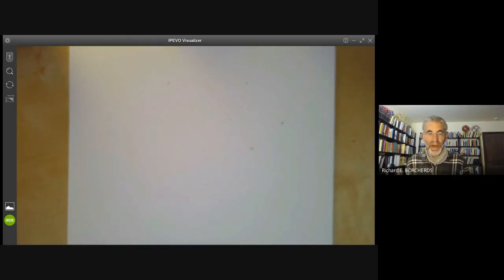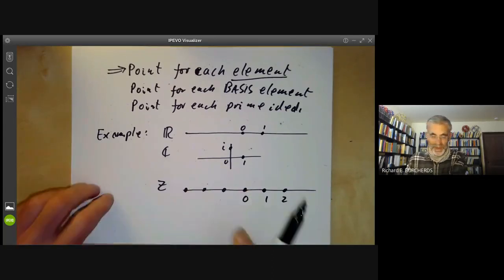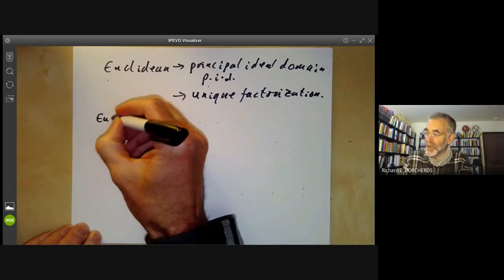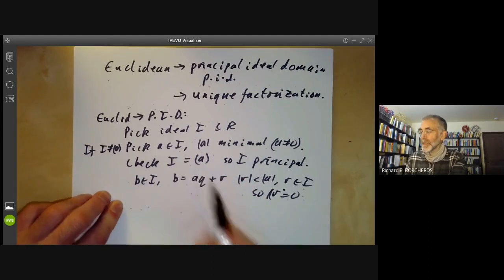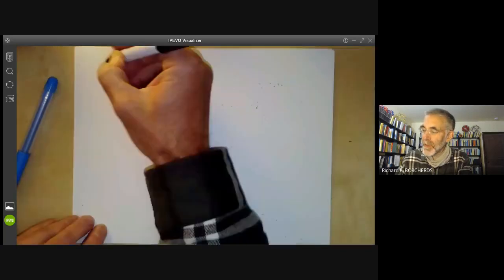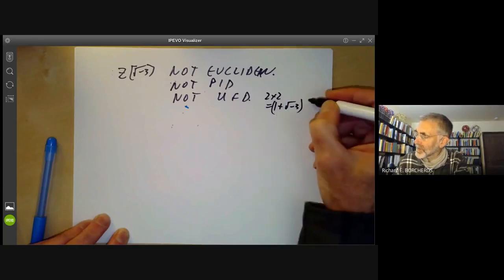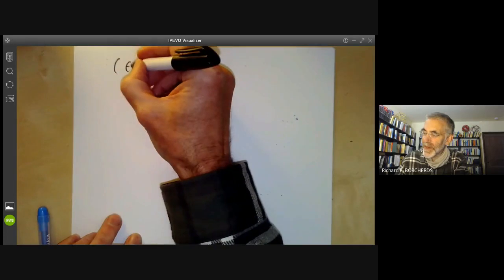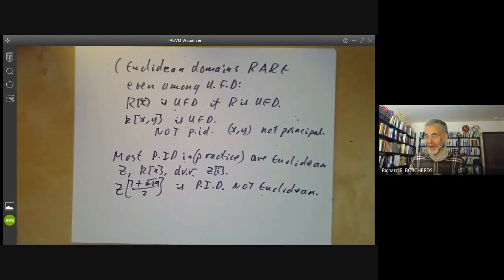Commutative algebra 9 (Euclidean domains)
We describe one method of visualizing rings by drawing pictures of their points, and use this to show that the ring of Gaussian integers Z[i] is a Euclidean domain and a unique factorization domain.

Reading: Lectures 9-15 about visualizing rings do not correspond directly to sections of the textbook.
Exercises: